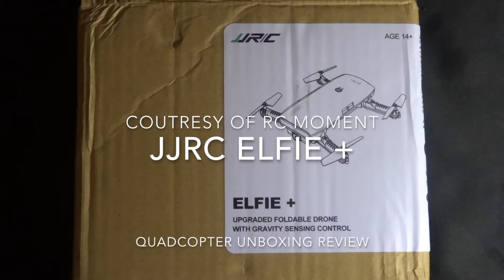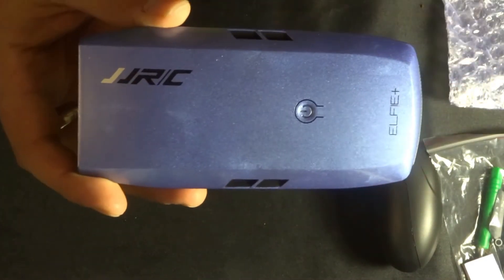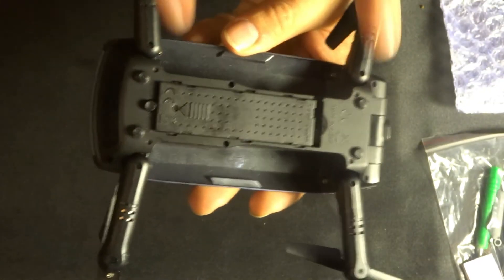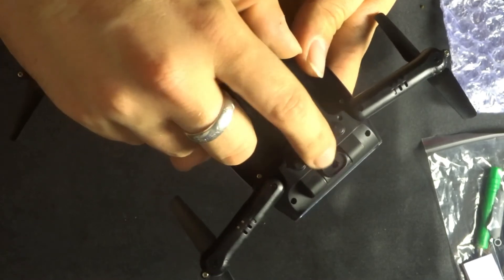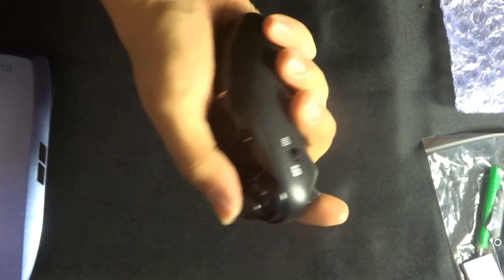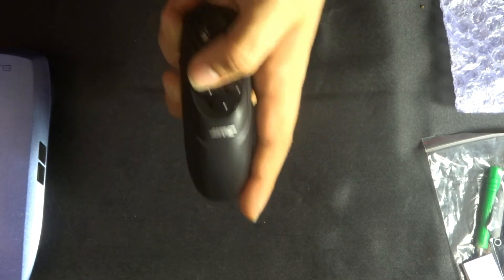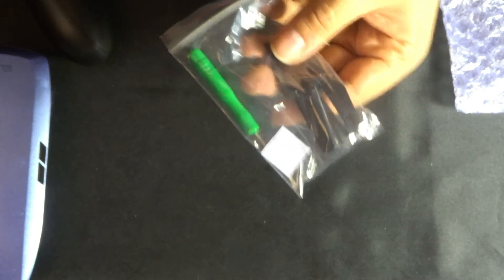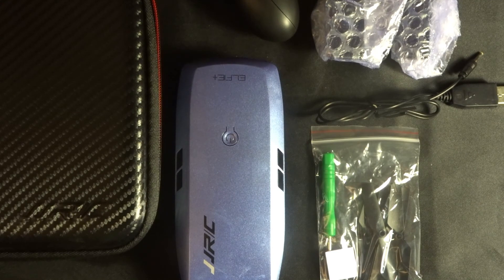JJRC Elfie+ Selfie Quadcopter Drone Unboxing Video Review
JJRC Elfie+ Selfie Quadcopter Drone Unboxing Video Review - This quadcopter is the upgraded version of the JJRC Elfie that we looked at around 7 months ago.  This version is very much different, it seems to have been redesigned and has a gravity controller, meaning you twist the transmitter and the quadcopter follows your movements.  In this video we look at unboxing the drone, whats in the package?